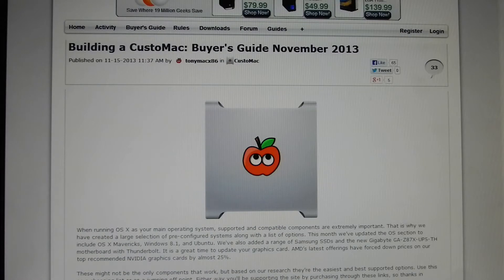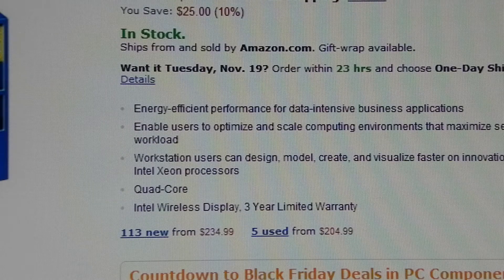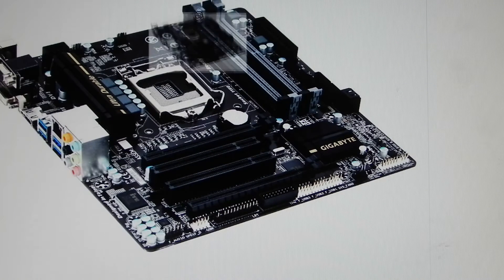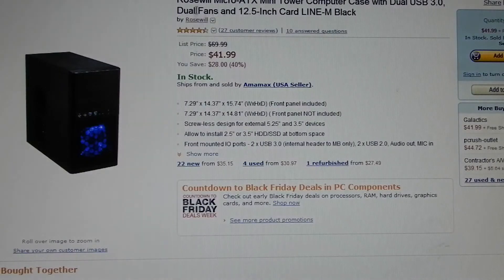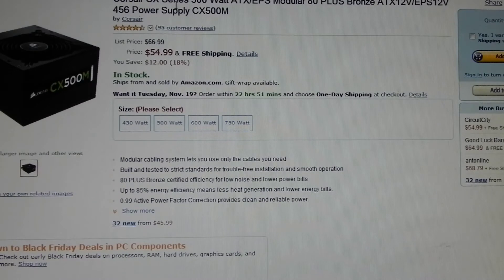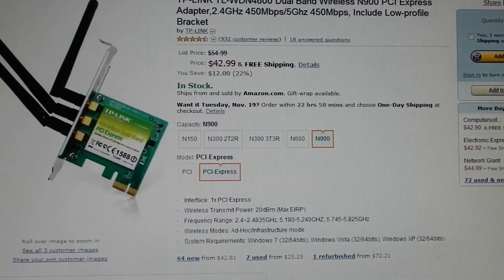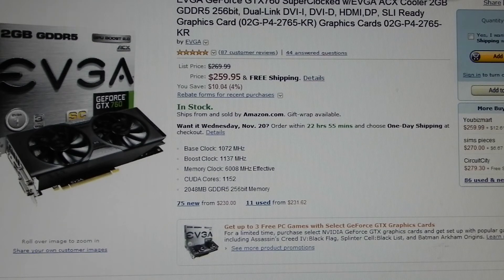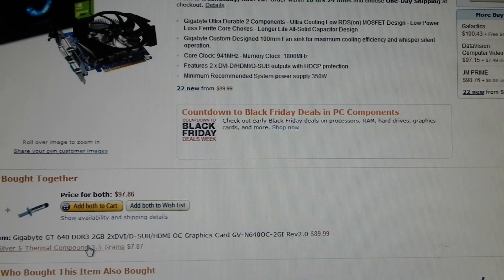Building a Hackintosh Part 1: The Components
This video overviews the component that went into the new hackintosh build. The build came from tonymacx86.com, there are many different builds there, but, I chose the mATX mid-power build. This computer packs a punch at a very decent price of $650. It makes use of the 4th gen. Haswell processors from Intel. In return I am using iBoot Haswell and OSx 10.6. I will use the Snow Leopard installation to create a Mavericks boot able USB stick and use that in the end.

Here is a list of the components!

Intel Core i5 quad core 3.45 Ghz processor

Gigabyte Z87 LGA 1150 CrossFireX DVI/HDMI mATX Motherboard

ie=UTF8&tag=tonymacx86com-20

Corsair Vengeance 8 GB ( 2 x 4 GB ) DDR3 1600 MHz (PC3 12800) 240-Pin DDR3 Memory Kit for Core i3, i5, i7 and Platforms SDRAM CMZ8GX3M2A1600C9

Corsair CX Series 500 Watt ATX/EPS Modular 80 PLUS Bronze

Rosewill Micro-ATX Mini Tower Computer Case with Dual USB 3.0, Dual Fans and 12.5-Inch Card LINE-M Black

Seagate Barracuda 1 TB 7200RPM SATA 32 MB Cache 3.5-Inch Bare Drive

TP-LINK TL-WDN4800 Dual Band Wireless N900 PCI Express